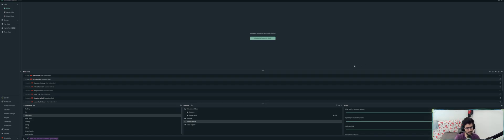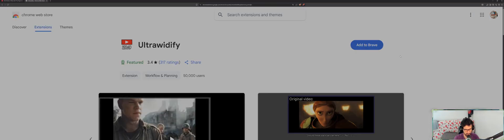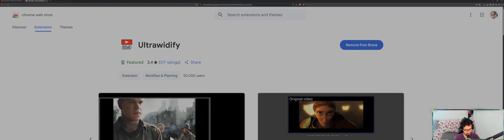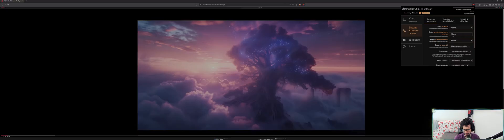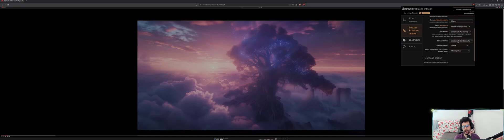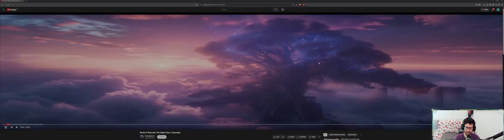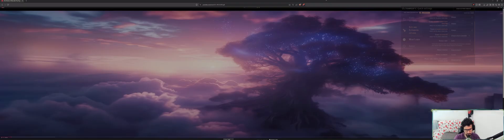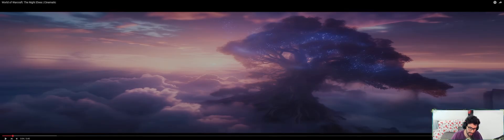How to fix any video aspect ratio to fit your full screen resolution (version 2.0)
opera (it is not the same but something similar)